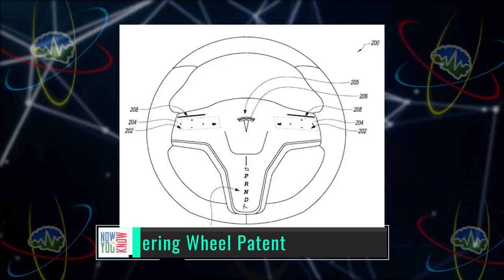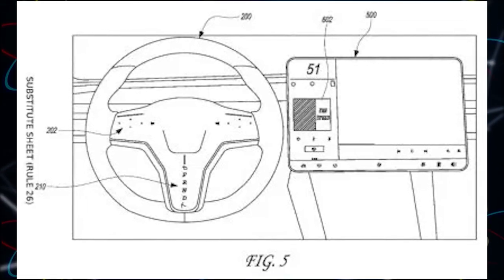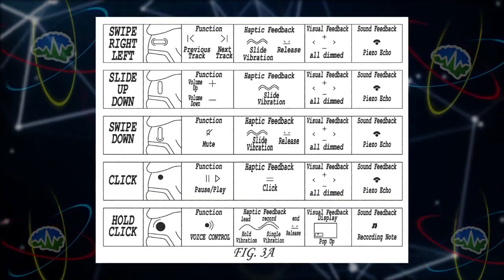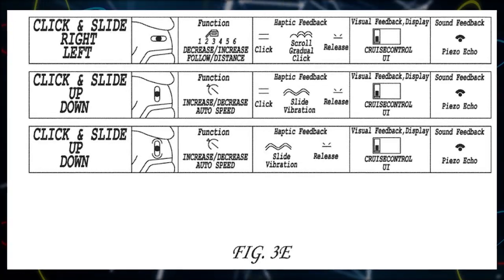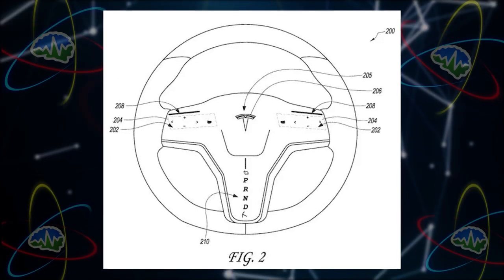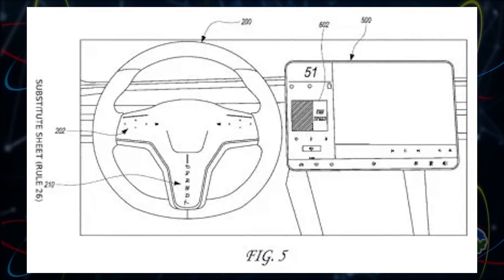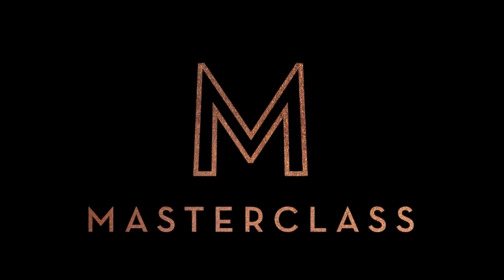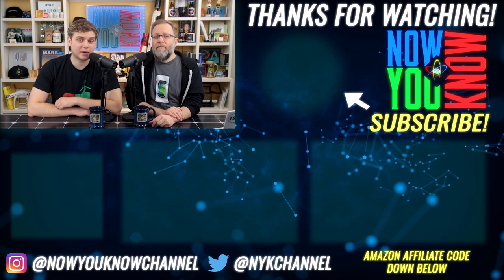Steering Wheel Patent | TTN Clips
And a link to full episode!